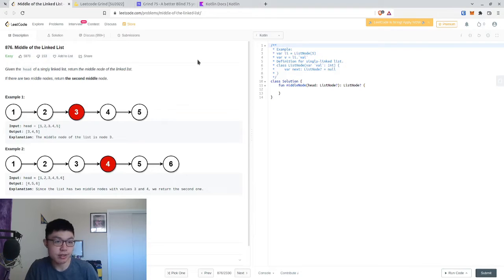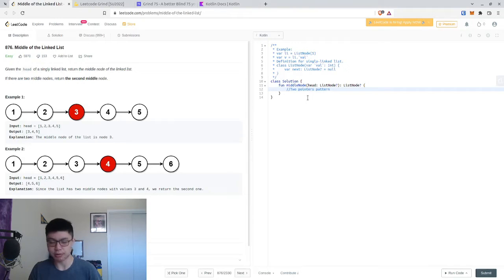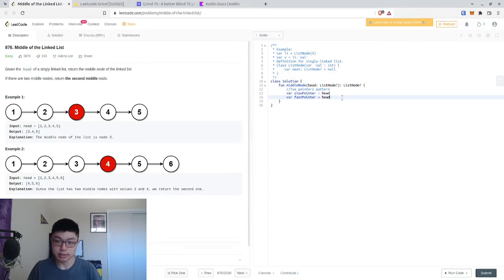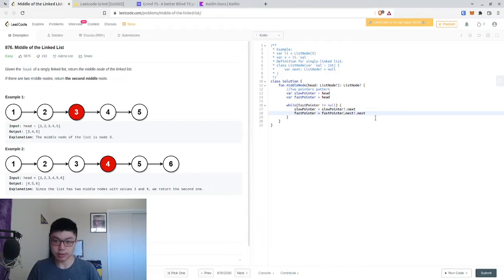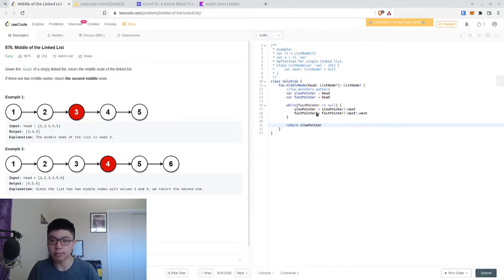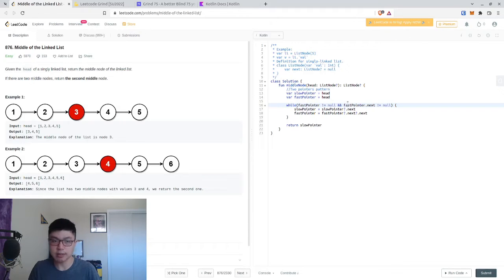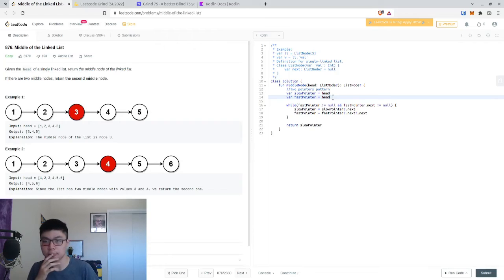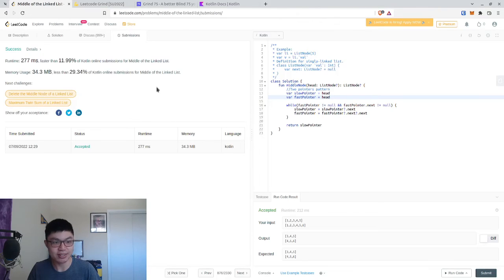Terrible LeetCode in Kotlin: #876 Middle of the Linked List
Another day, another LeetCode question (for now). Today, I'm running through #876 on LeetCode, Middle of the Linked List. The input provides a root node within a linked list and asks for the node reference of the middle of the singly linked list. This one wasn't too bad for me and used one of the patterns that I am more familiar with. At the end of the day, I used 2 pointers - one of which moved twice as fast as the other - with the underlying logic being that when the pointer that moves twice as fast reaches the end of the list, the slower pointer will be perfectly in the middle (or the 2nd of two middle nodes).

Current Grind:
- Grind75 list, 22 weeks/7 hours per week, [23/169]

Chapters:
00:00 - Opening, final solution (2 pointers)